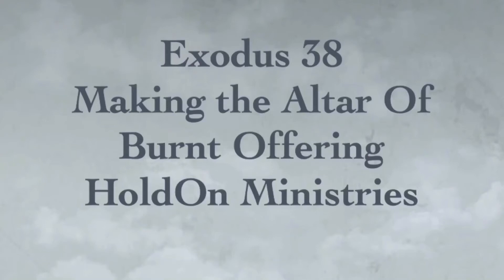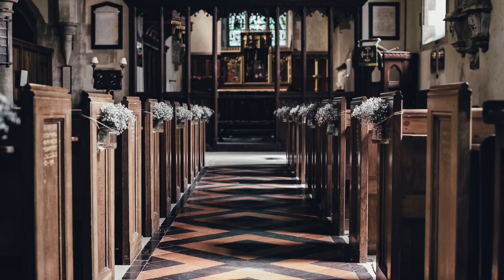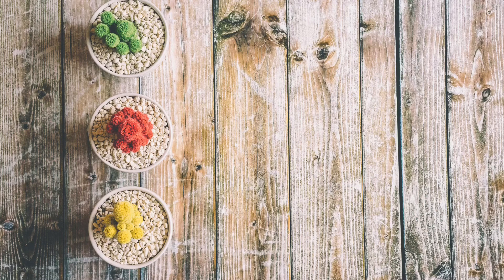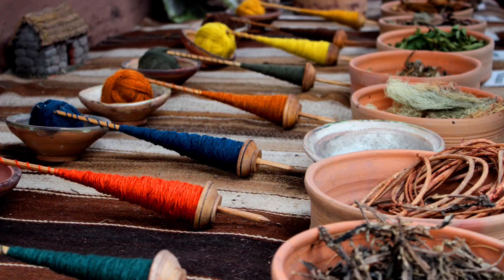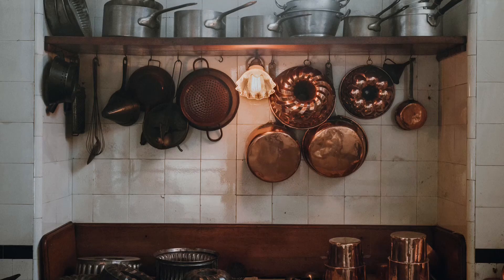Exodus 38: THE TABERNACLE COMPLETED...